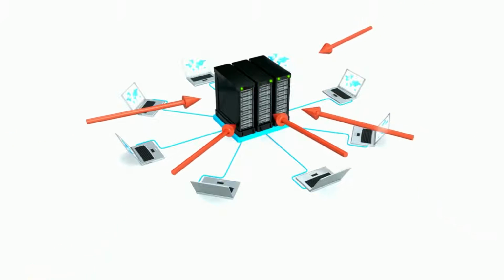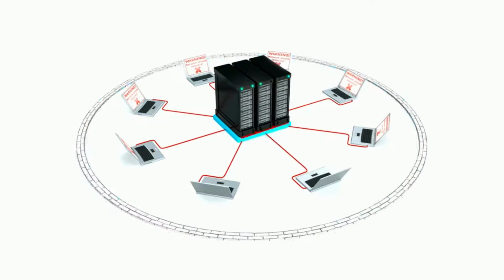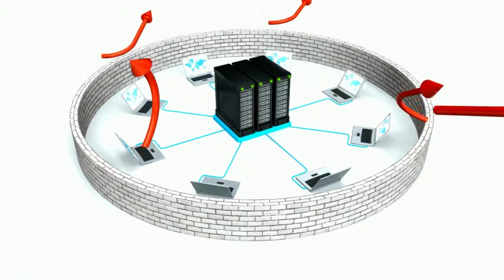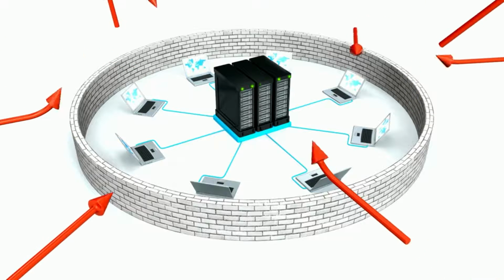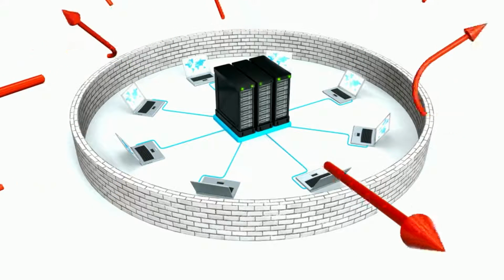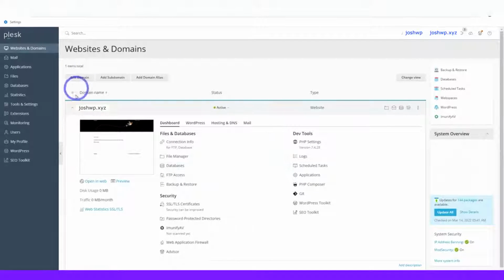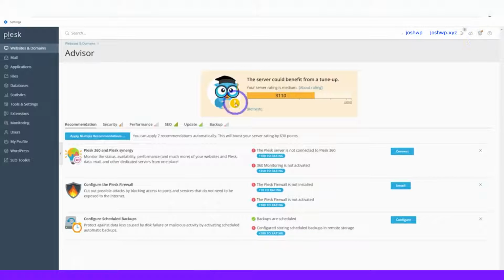How to set up Firewall on Plesk Panel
In this tutorial, I will show you how to set up a firewall on the Plesk control panel

Important Links